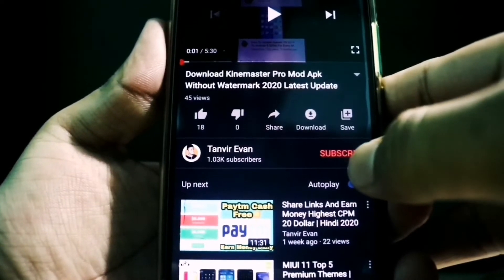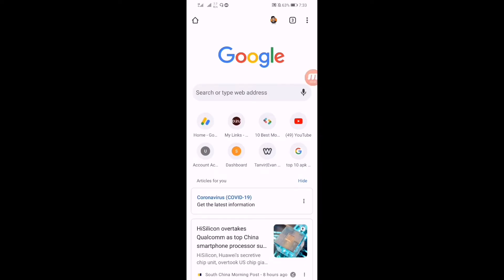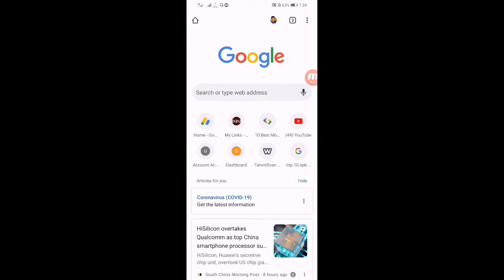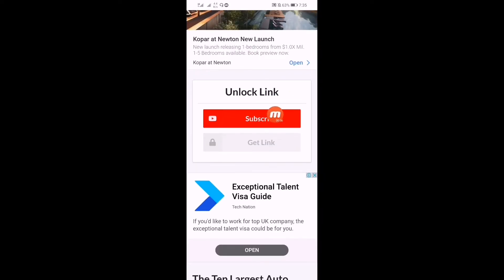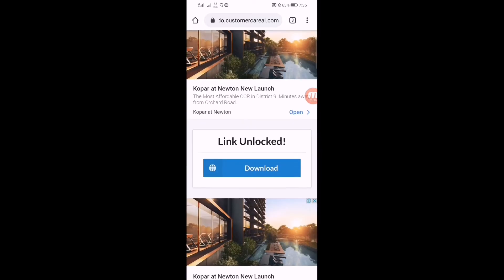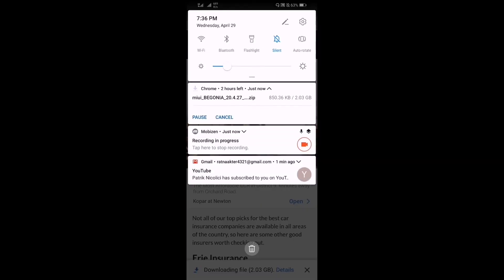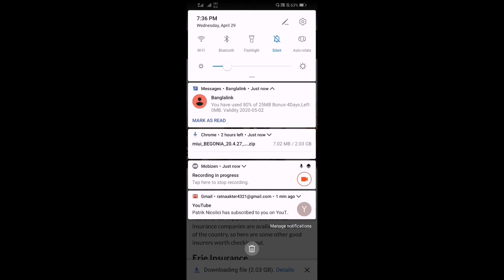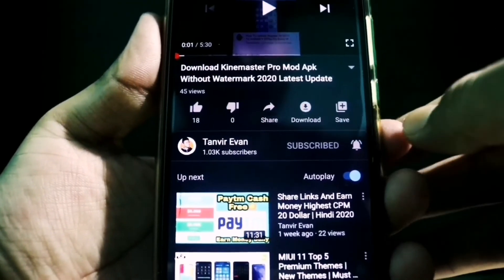MIUI 12 For Xiaomi Redmi Note 8 Pro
How to Update Xiaomi Phones?

Many people have died for the corona virus.we want you to not suffer any harm.So,Be aware and stay at HOME

*** ANTI-PIRACY WARNING *** This content is Copyright to Tanvir Evan YouTube Channel ! Legal action will be taken against those who violate the copyright of the following material presented!